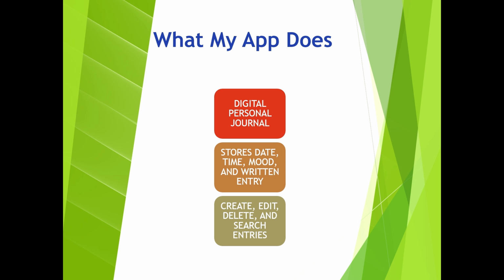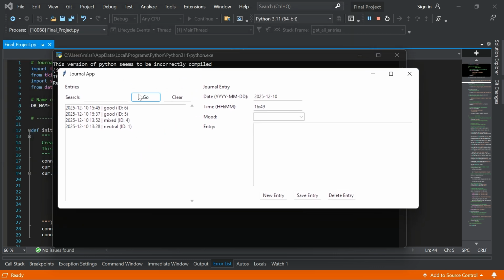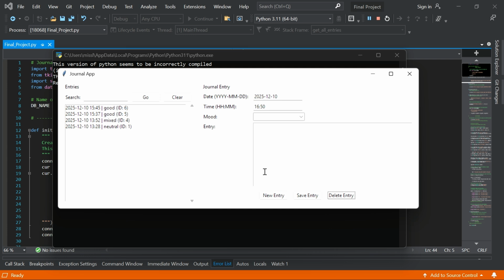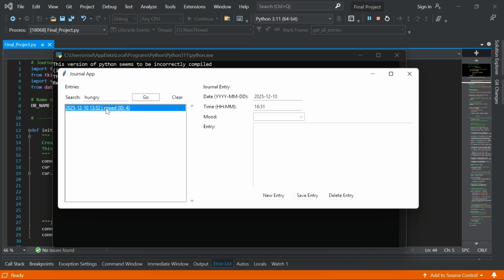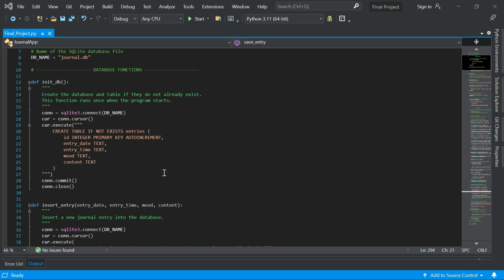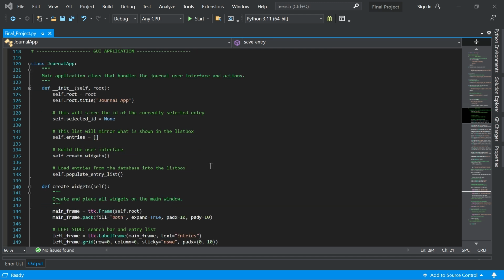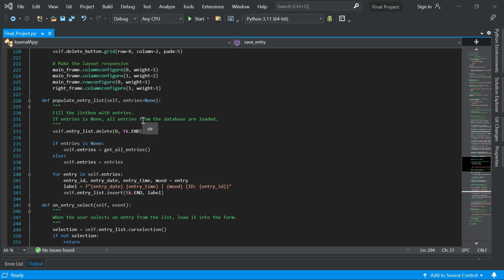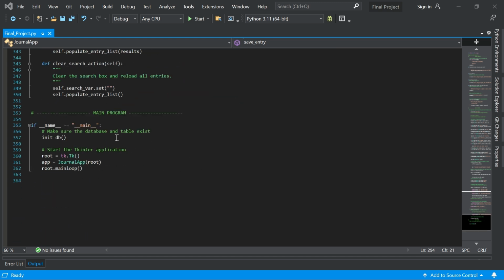Final Presentation - Journal App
This Journal App is a Python GUI application that stores data entered into the app onto a database in SQLiteStudio.